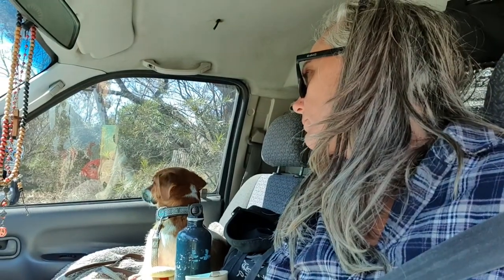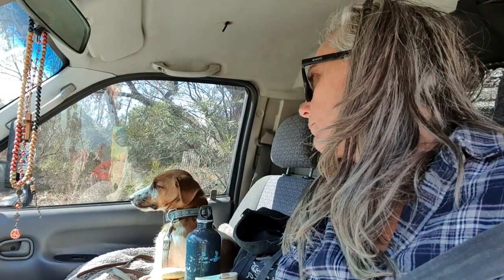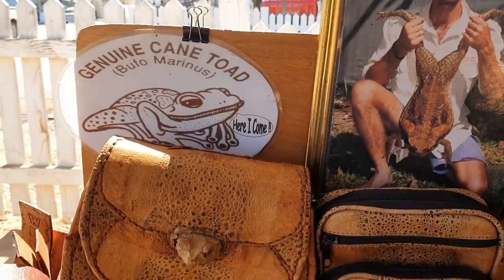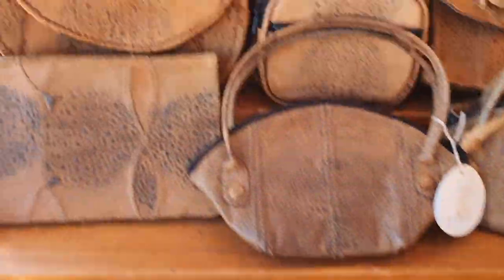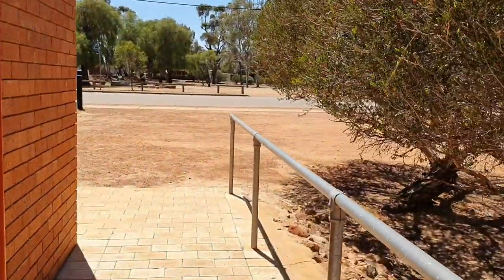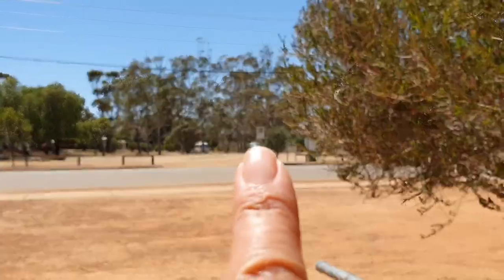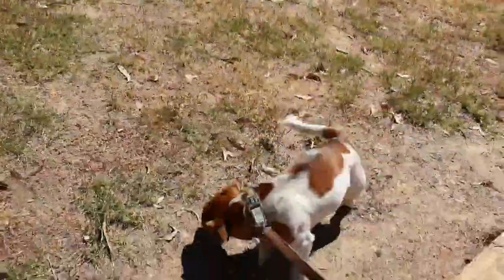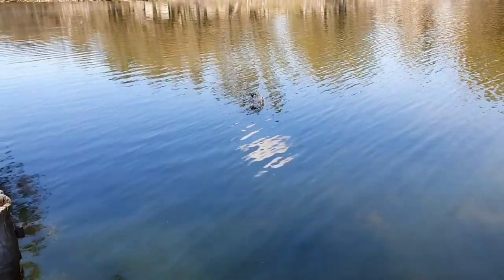FREE RV CAMPING in BEVERLEY, Western Australia | Van Life Australia #3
FREE 48HR RV CAMPING in BEVERLEY,  Western Australia

Beverley is a small town just 130km from Perth in the  Wheatbelt region of Western Australia. Only a short drive from York.

Offers 48 hr freecamping near  the Avon River bank, with toilet facilities a short walk over the road and fresh  drinking water tap conveniently located on the free camp site.

Along with huge gum trees that offer shade, a large gazebo with tables and chairs also available for any ones use. Plenty of room for larger vans.
Only a short walk in to the town centre where you will find everything you will need to stock up.

Tonka and I have now only been on the road living full time in my DIY Kia Pregio for 3 months now, selling everything I own, packing my bags in the quest to travel, explore and meet new people while on the road.
Tonka Tuff is a Jack Russell pup born on the 1st April 2020, travels with me full time.

Due to the Corona Virus we are only staying in Western Australia. Hopefully in the very near future, we will be able to go into other states and explore this beautiful country we call home. If you see Tonka and I on the road, come say Hi!

Happy and safe travels to everyone.

The Van: 2003 Kia Pregio van purchased in June 2020 with 152,000km on the clock. (paid $7,200)
Started fulltime van life 14th August 2020 Built the van myself everything except the electrical work.
Currently have a 138 Battery from 4WD Superstore with a 1,500 inverter.
40L fridge from BCF - Brand XTM
2 burner gas cook top Wanderer from BCF